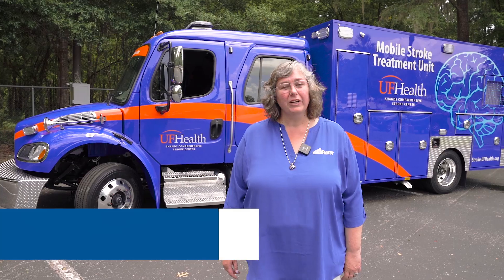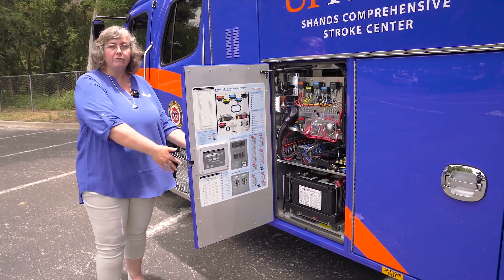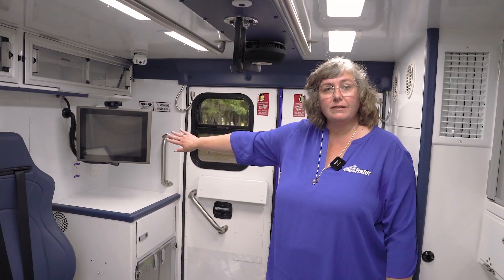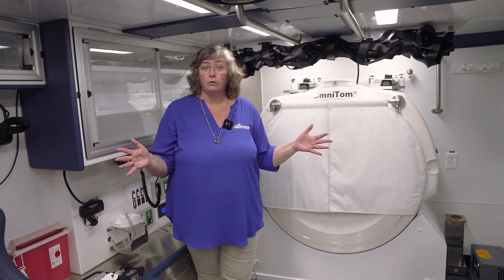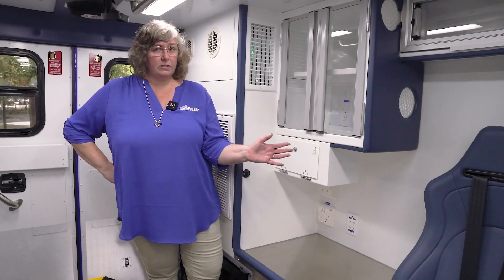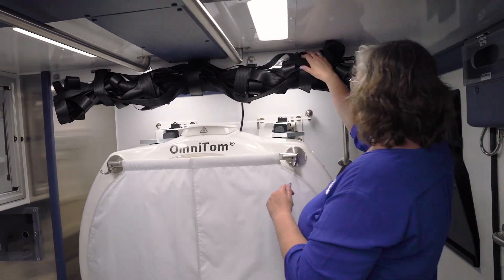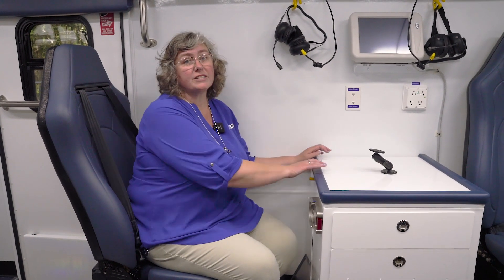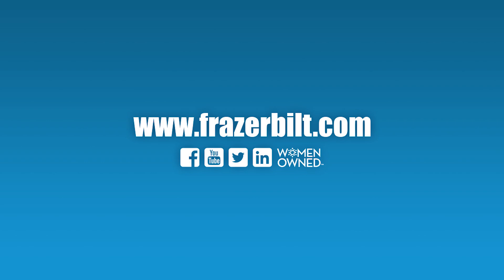Take a Tour of the NEW UF Health Mobile Stroke Unit!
Get a full tour of the brand new UF Health Mobile Stroke Unit!

Laura introduces the brand new mobile stroke unit Frazer build. Tour the exterior compartments, crew cab, interior workspace, and CT scanner area.

Learn about this brand new technology in mobile stroke care and be sure to also watch the scenes from the exciting kick-off event for UF Health!

To get more information about these unique custom units, visit the Mobile Stroke Unit page at frazerbilt.com.